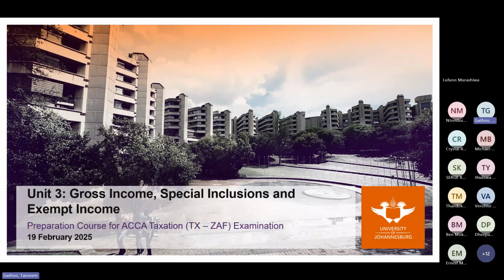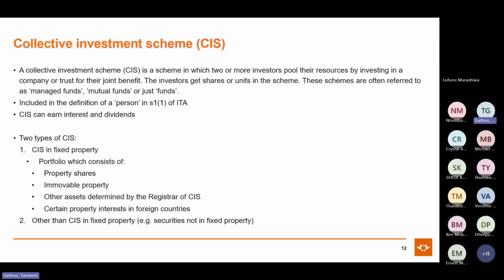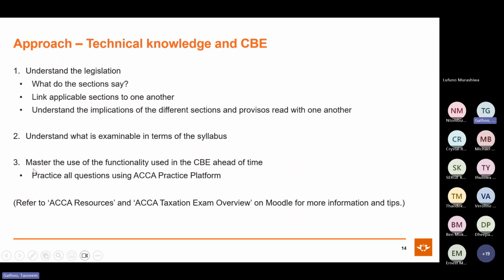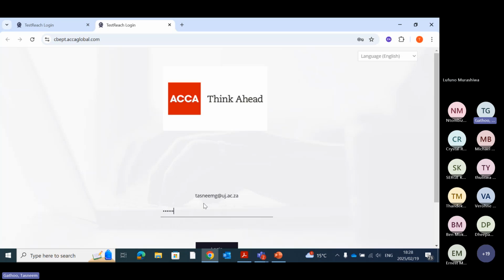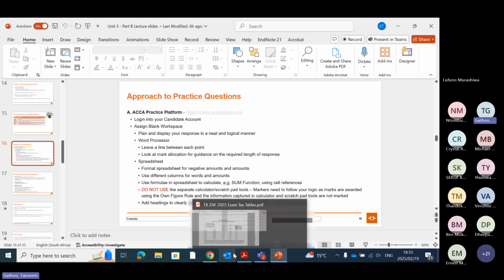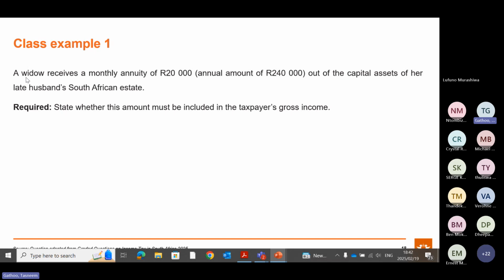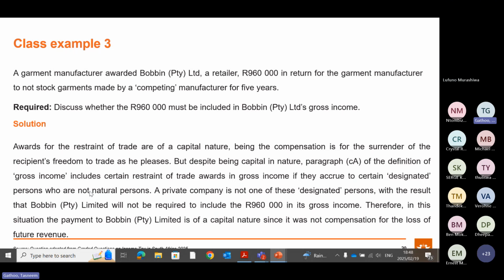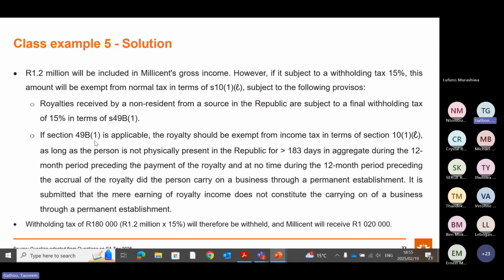Taxation 19 February 2025 20250219 180740 Meeting Recording